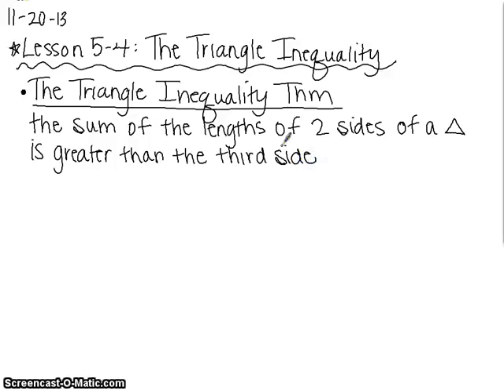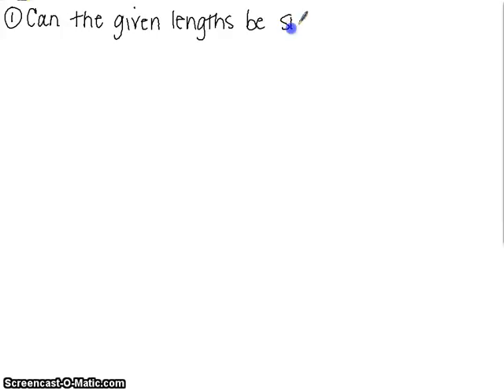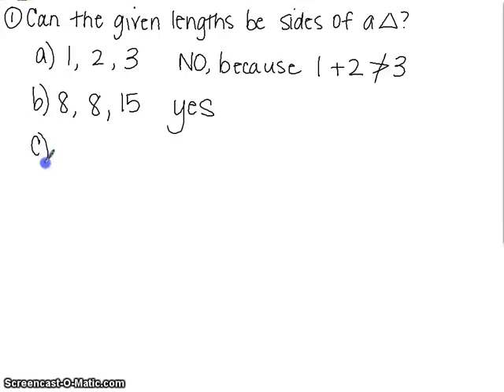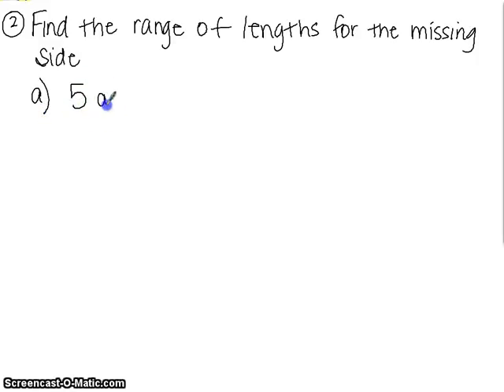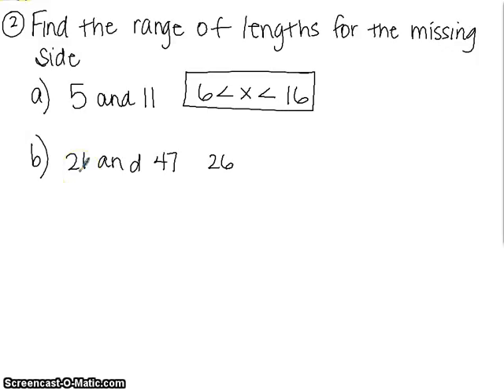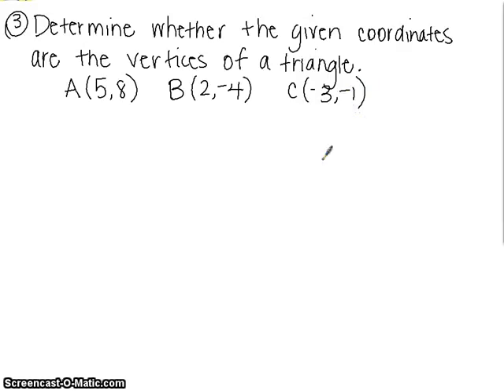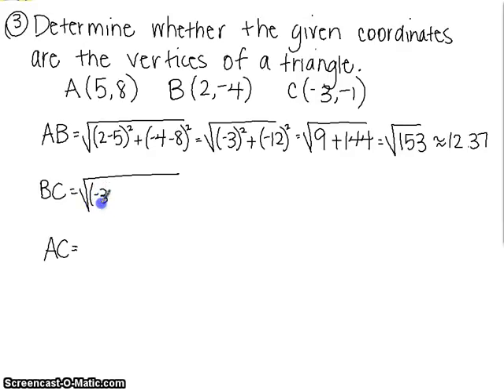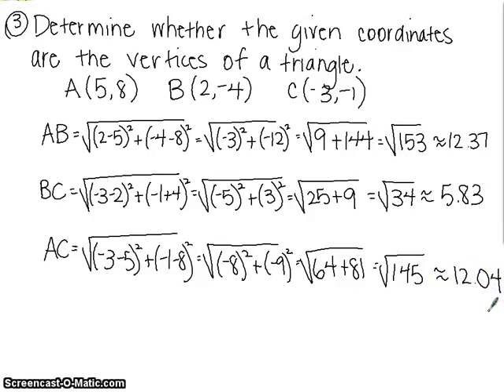Triangle Inequality Theorem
Triangle Inequality Theorem and examples as well as other triangle inequalities.